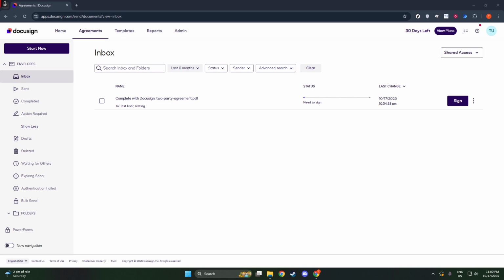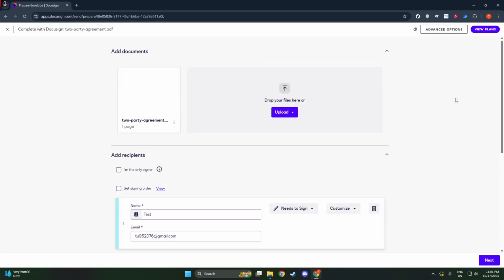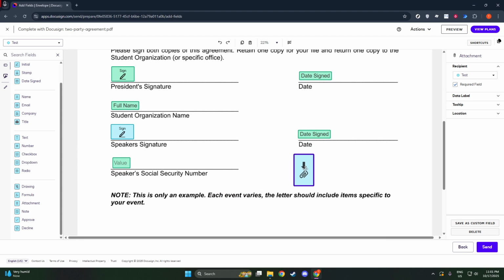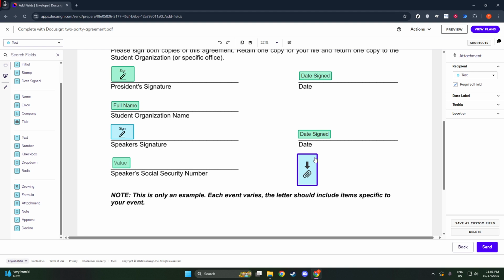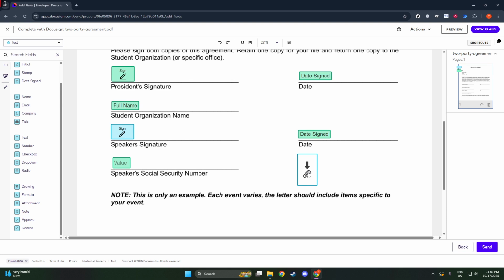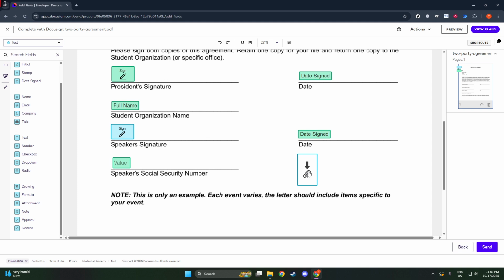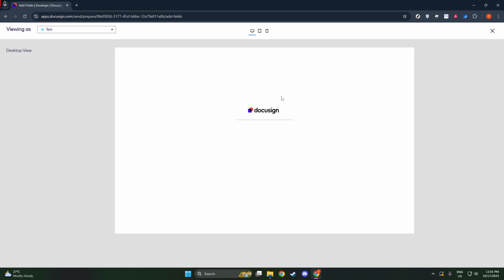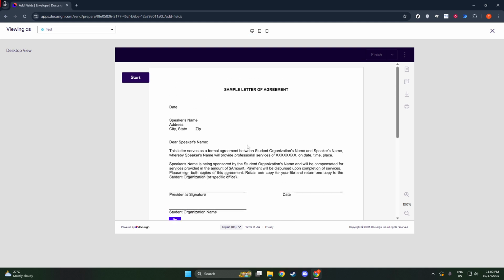How to Add an Attachment in DocuSign | Step-by-Step Tutorial 2025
In this video, we’ll show you how to add an attachment in DocuSign. You’ll learn step by step how to include supporting documents, upload files to your envelopes, and ensure recipients have all the necessary information. We’ll also cover tips for organizing attachments, maintaining document accuracy, and streamlining your e-signature workflow.